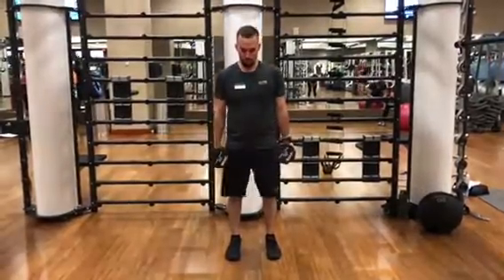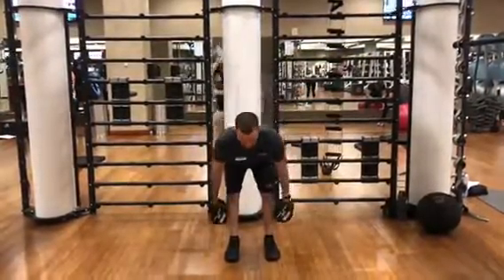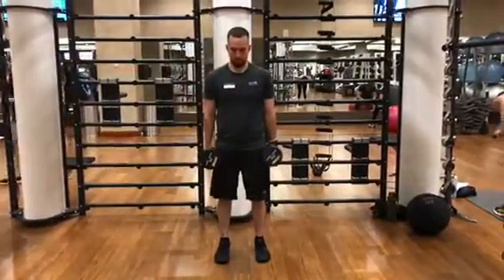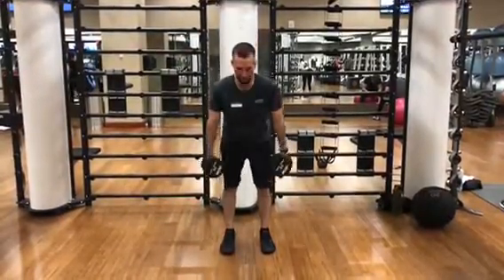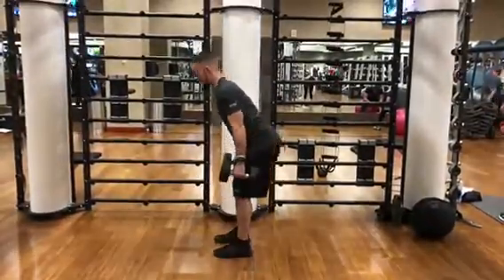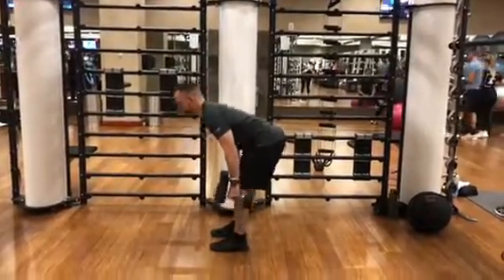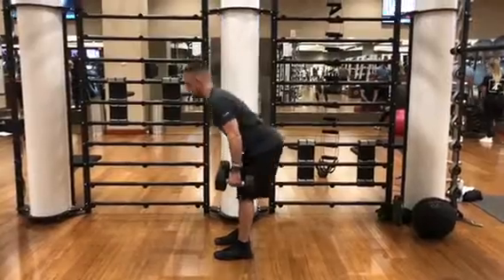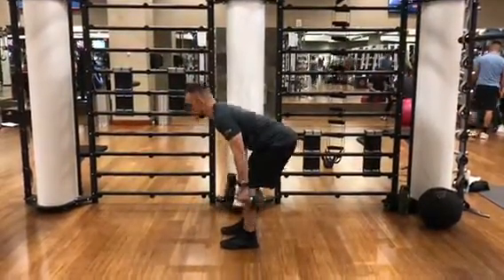Dumbbell Deadlifts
Having two dumbbells at your sides with your feet relatively close together (feet pointed straight), your going to hinge at the hips like a door hinging to open and close, chest out to create a straight spine, slightly bent knees, keep your core tight, than come up and repeat those movement till failure. Hamstrings and lower back are the main muscles activated.